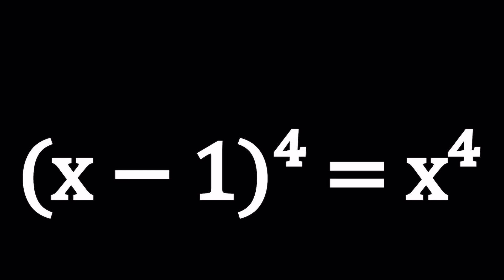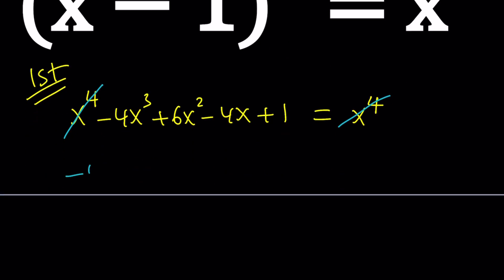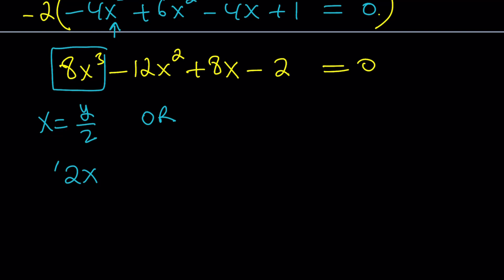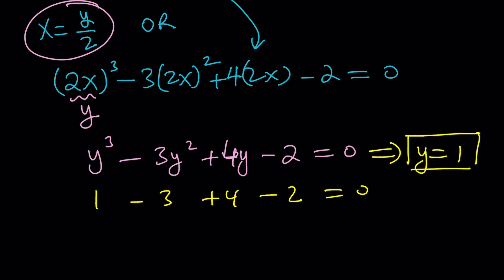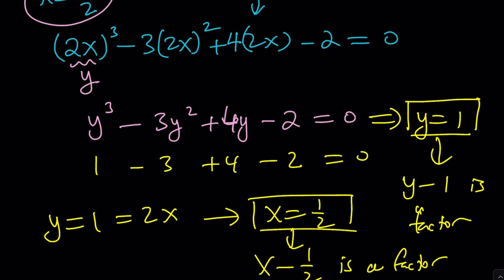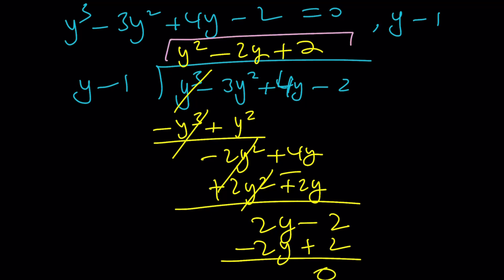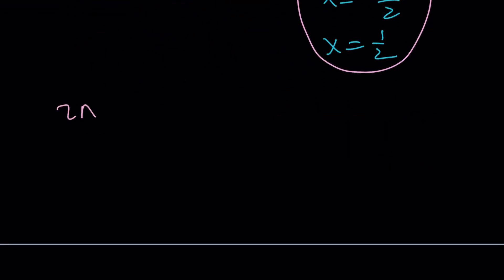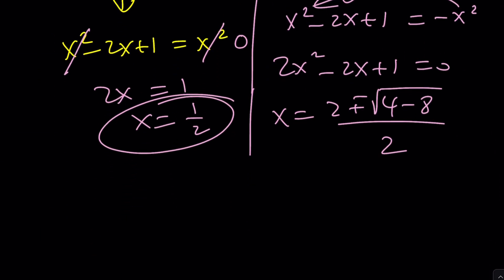Solving A Nice Polynomial Equation